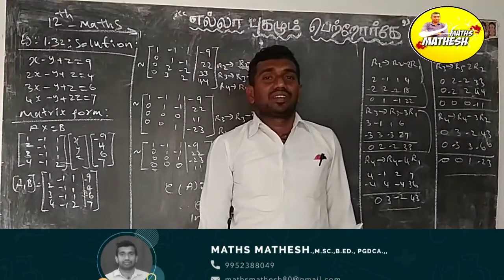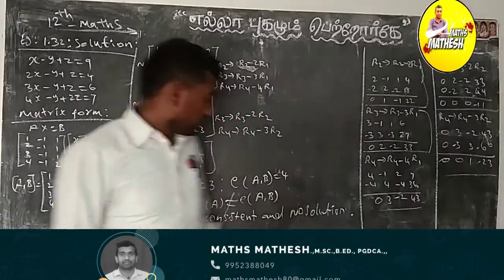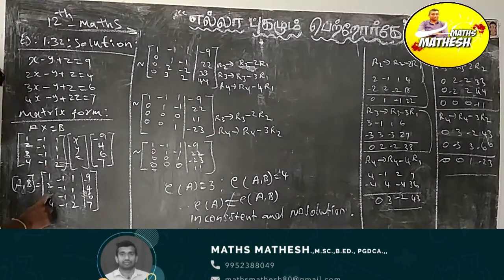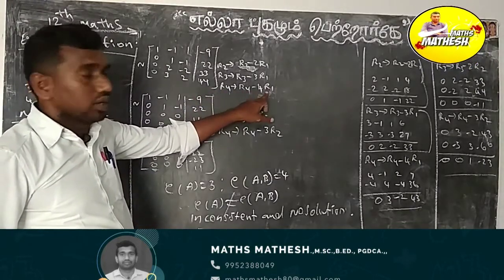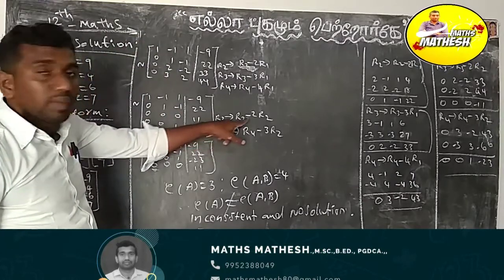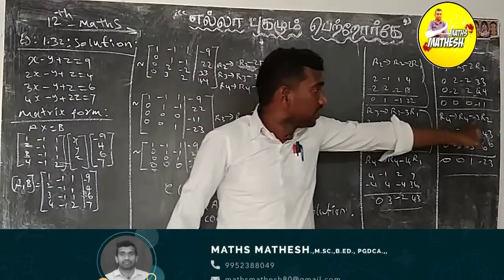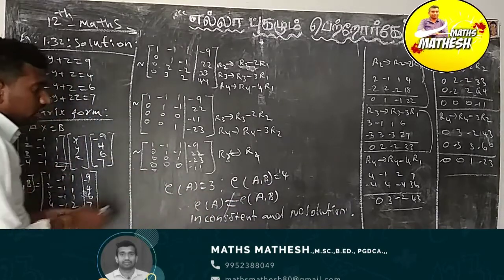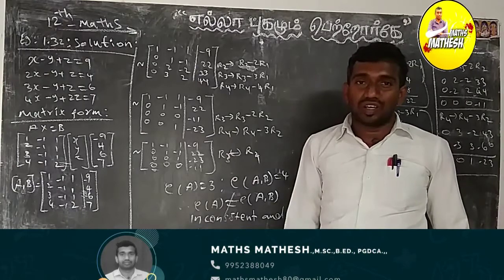Class 12 maths | chapter 1 Application of Matrices and Determinants | example 1.32 | TN new syllabus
12th std class maths very easy simple method MATHS in Tamil and English medium Tamil Nadu New syllabus maths